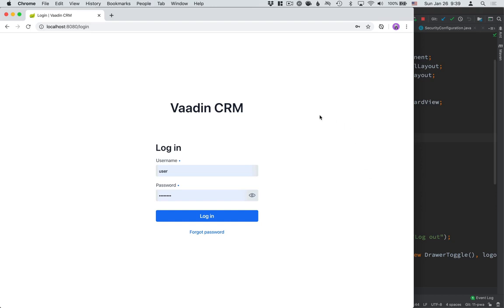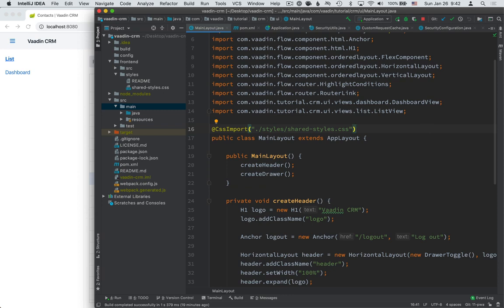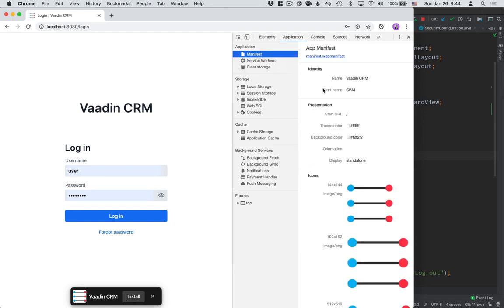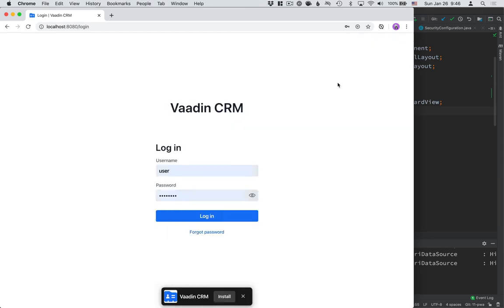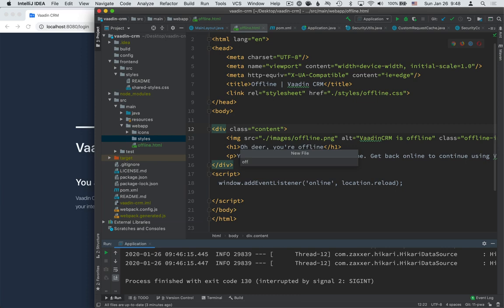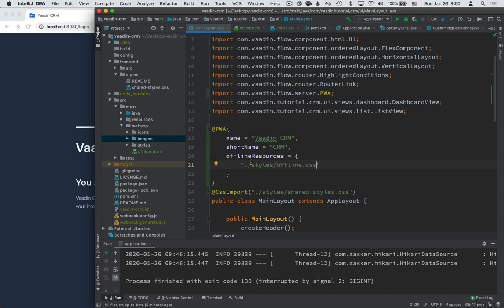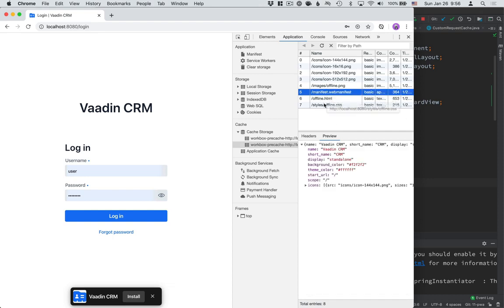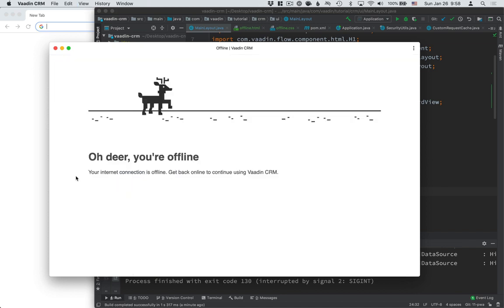Java tutorial Turning an app into a Progressive Web App PWA part 13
Learn how to make your web application a "Progressive Web Application" (or PWA for short) by making it installable on compatible platforms.